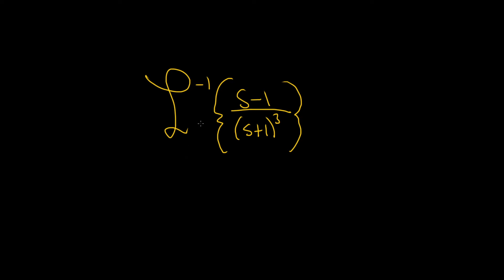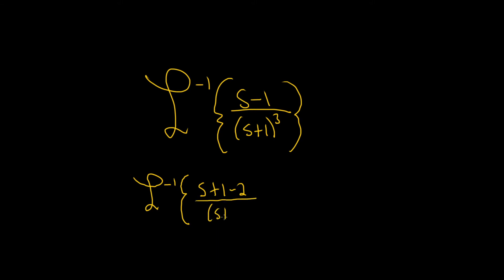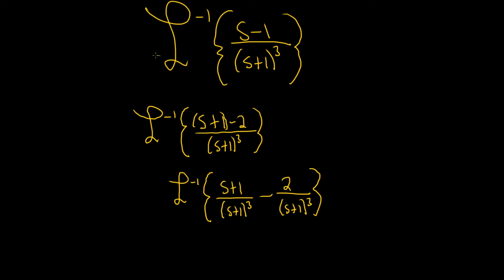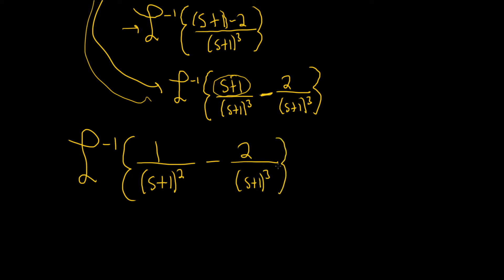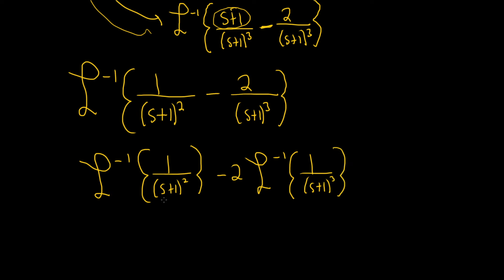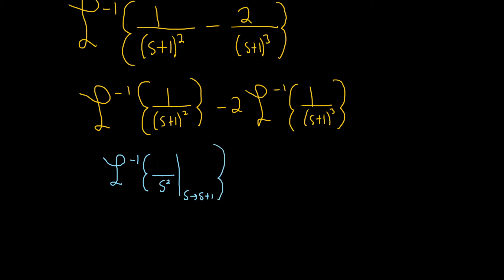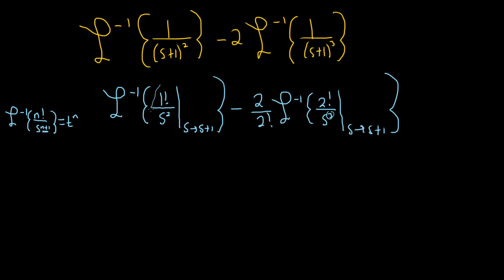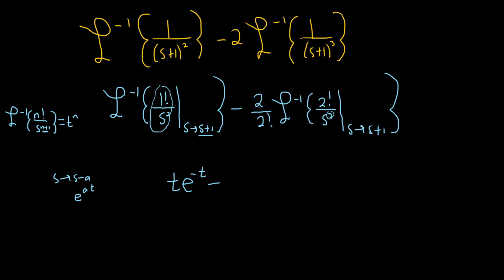Inverse Laplace Transform of (s - 1)/(s + 1)^3 with the First Translation Theorem